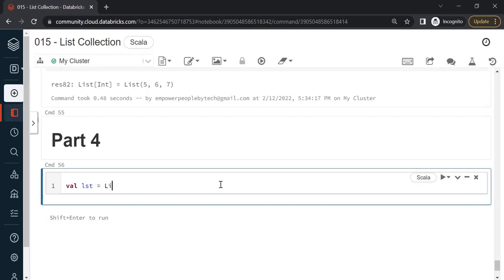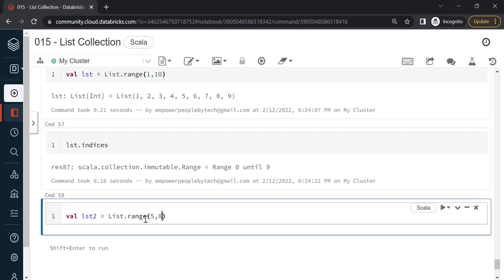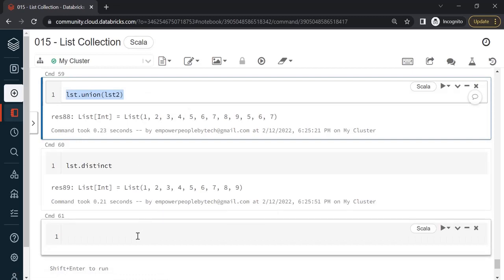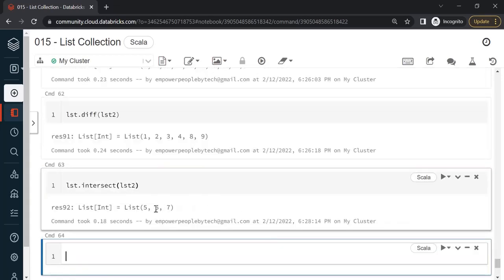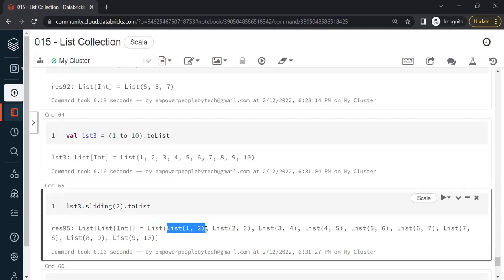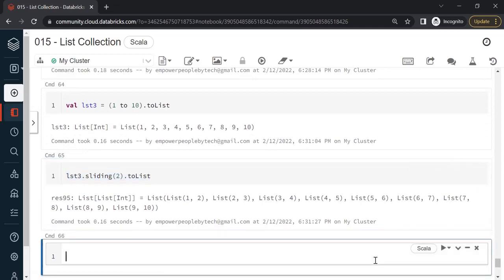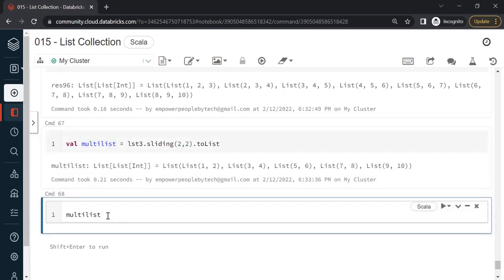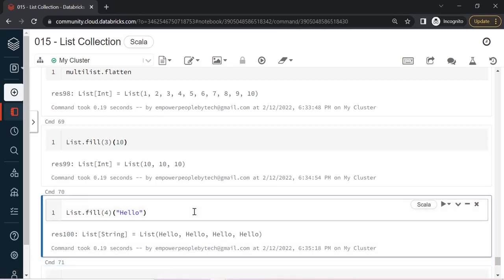19. List Collection - Part 4